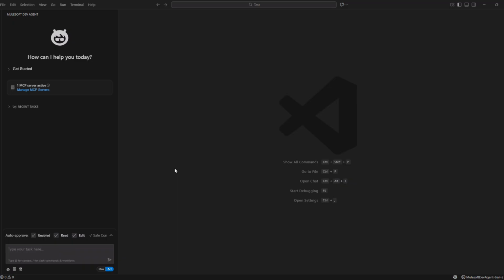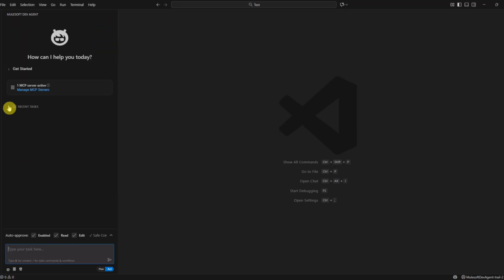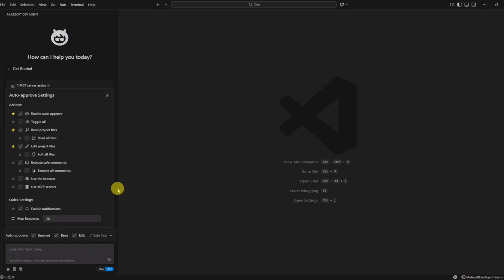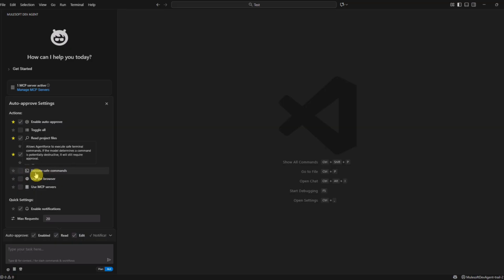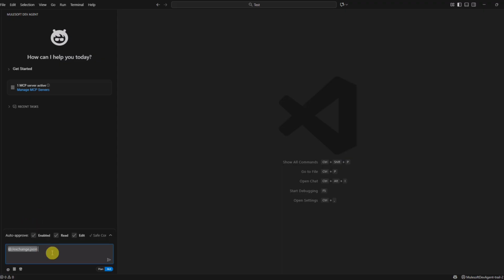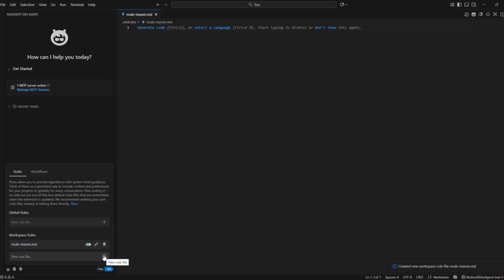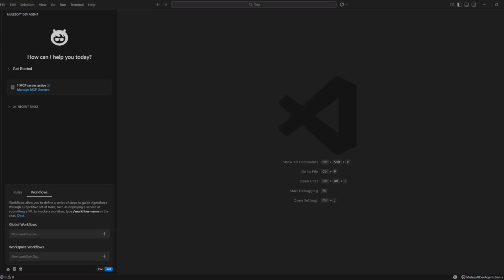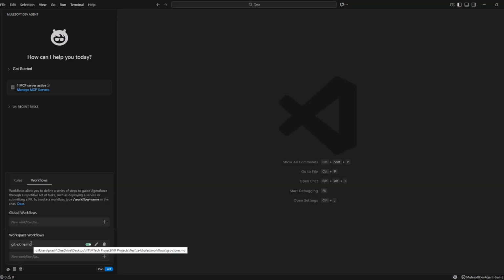✅MuleSoft Vibes (Part 2): Features, Options and Functionalities explained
Welcome back to MuleSoft Vibes!
In this episode, we dive deeper into Dev Agent and explore the most useful features, options, menus, and functionalities that every MuleSoft developer must know.

🔍 What’s covered in this video:

✅ Understanding the Dev Agent UI and workspace layout
✅ Overview of key views: Package Explorer, Mule Palette, Console, Problems view
✅ Where to find connectors, flows, processors, and properties
✅ Exploring configuration options and preferences
✅ How Dev Agent enhances productivity using natural language prompts
✅ Tips and shortcuts to speed up development
…and many more useful insights!